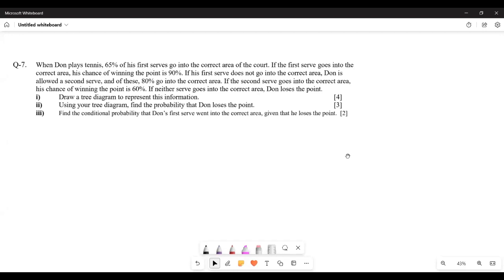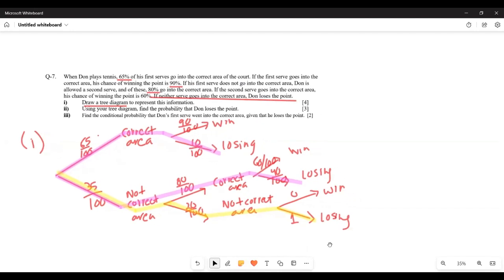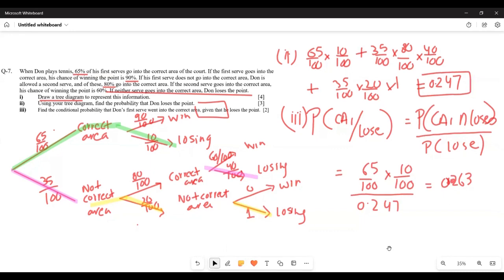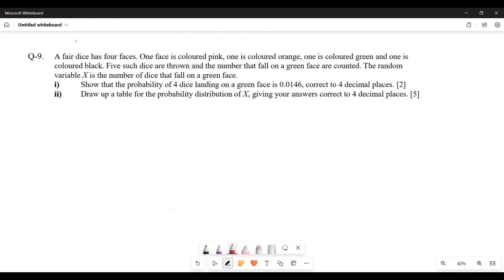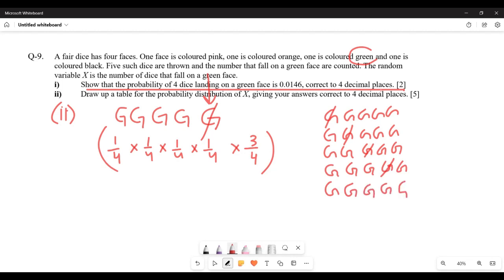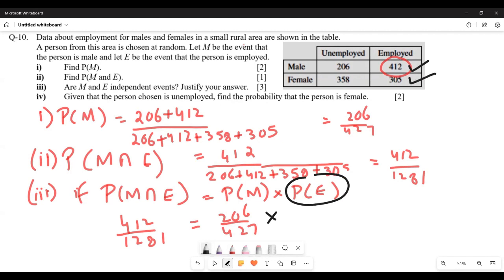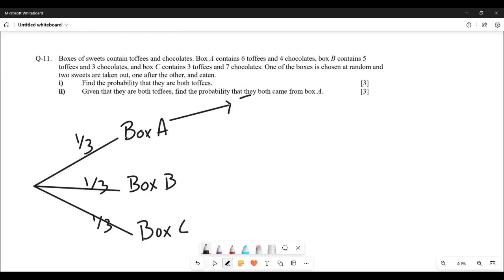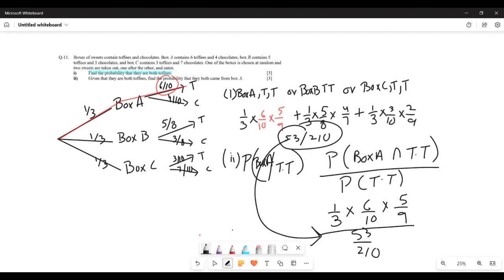Probability Lesson 3 A Levels Stats1 9709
Worksheet questions 7 to 11
Link to worksheet